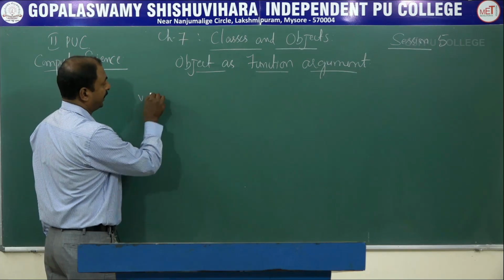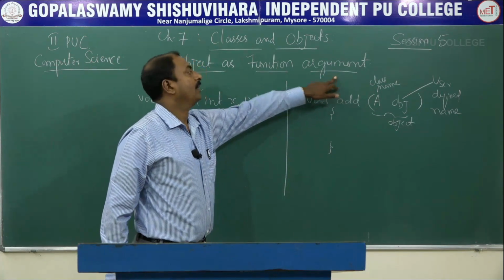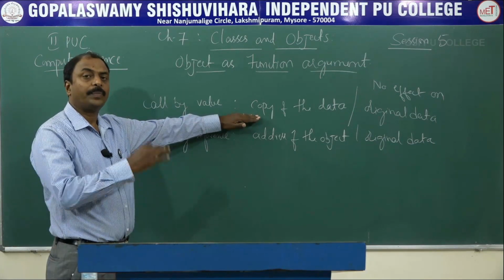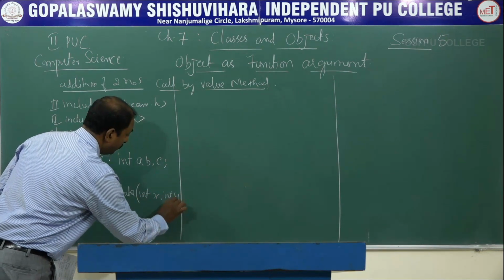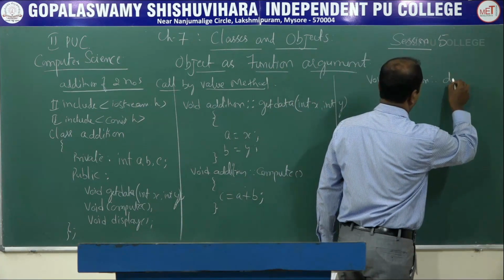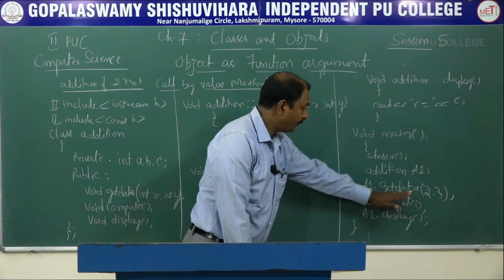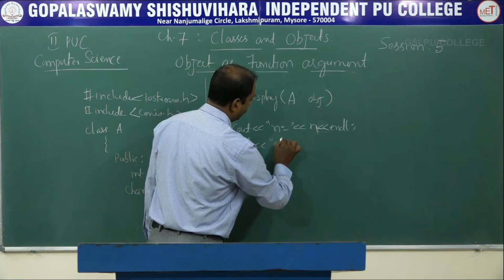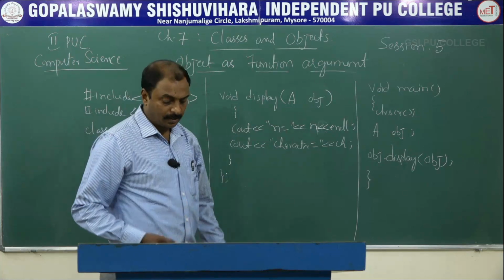COMPUTER SCIENCE | II PUC | CH 07 | CLASSES & OBJECTS - OBJECT AS A FUNCTION | S05